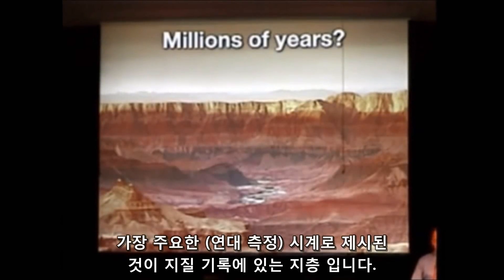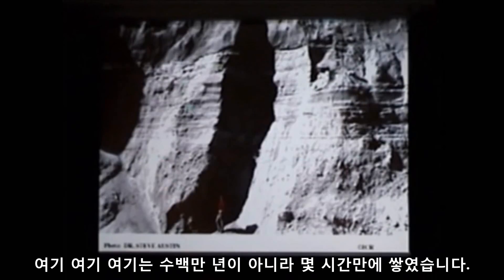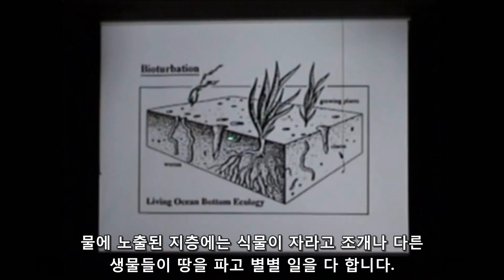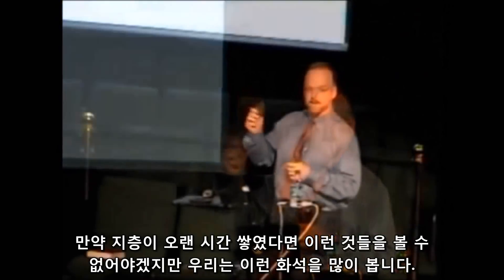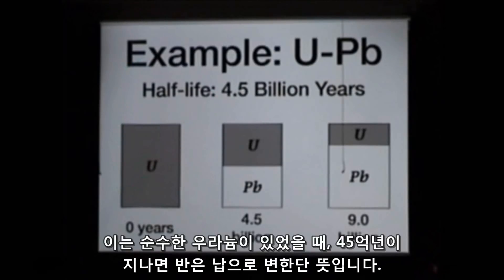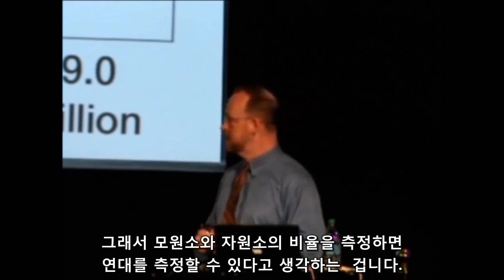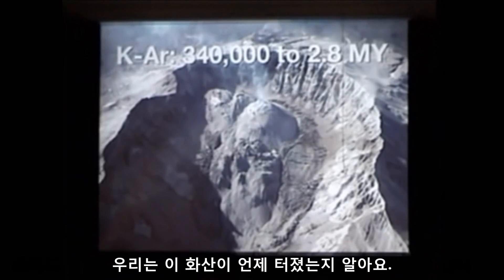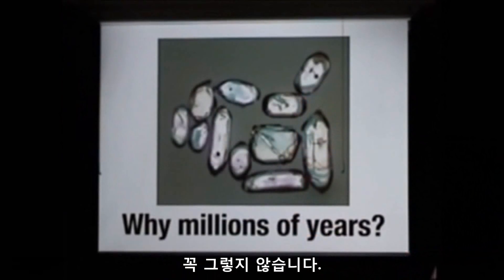지질학과 연대 측정이 나타내는 젊은 지구 - Spike Psarris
많은 과학자들이 지질학과 연대 측정이 46억년의 지구를 증명한다고 주장하지만, 그들은 46억년의 지구를 가정할 뿐이지 입증한 것이 아닙니다.
지질학이나 연대 측정이 어떻게 젊은 지구를 지지하는지 설명 드리고 싶습니다.